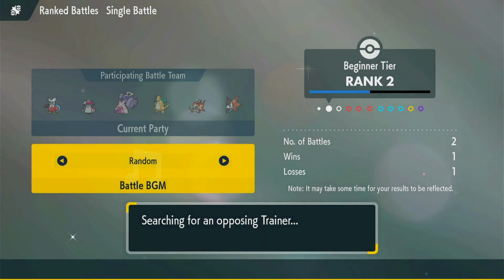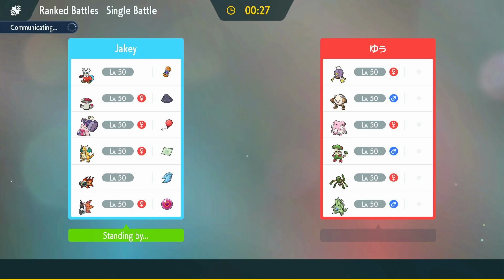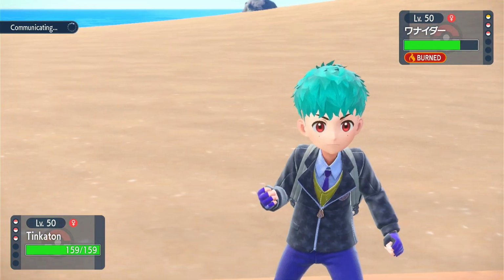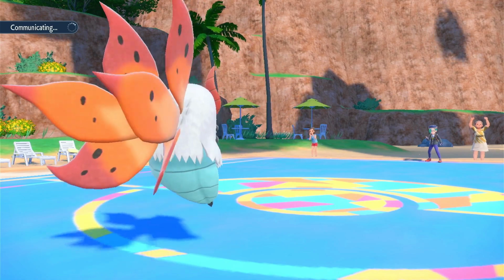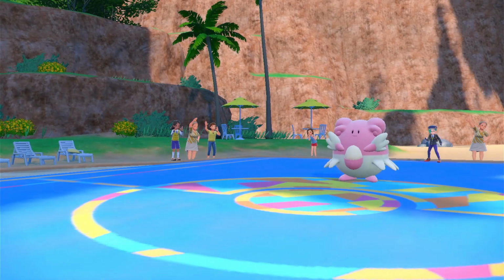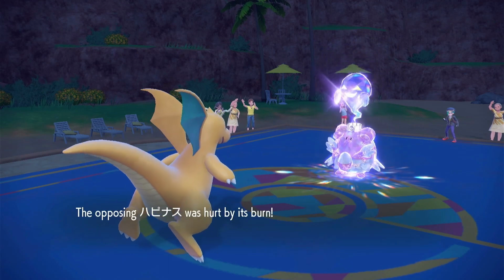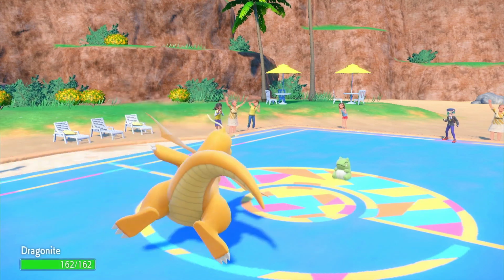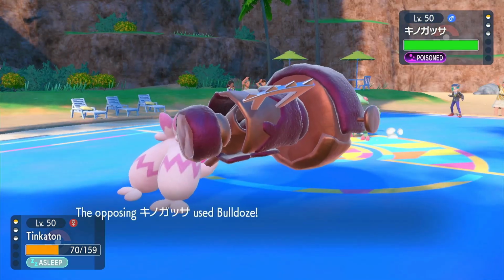Spidops Feels The Burn!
Welcome to episode 6 of a brand new series on the channel. In this series, we will be climbing the ranks to reach the ultimate prize. The Master Ball Rank. These will be Single Battles, and I will be using any Pokemon / team you request (within reason).

Will we achieve greatness, or will we stumble at the last hurdle?

Thanks a lot everyone!!!